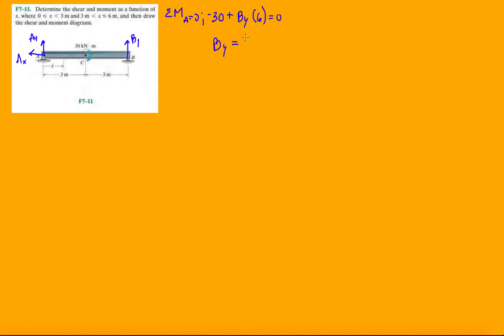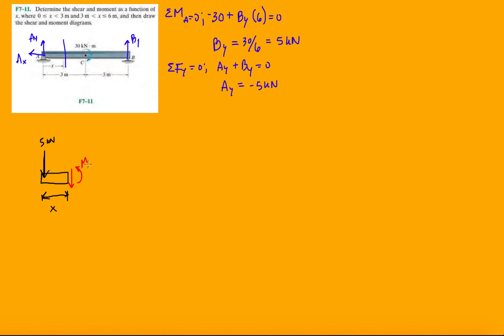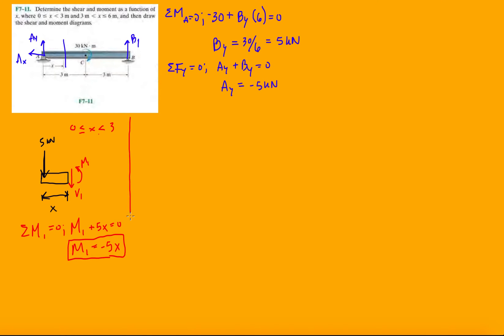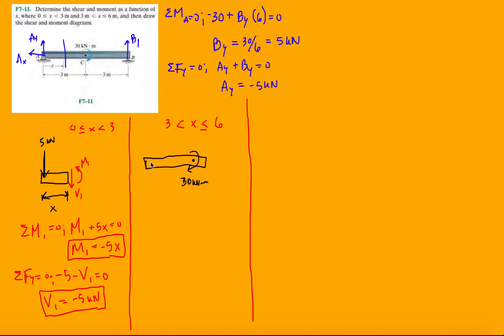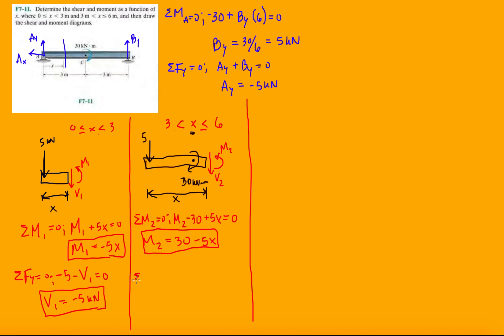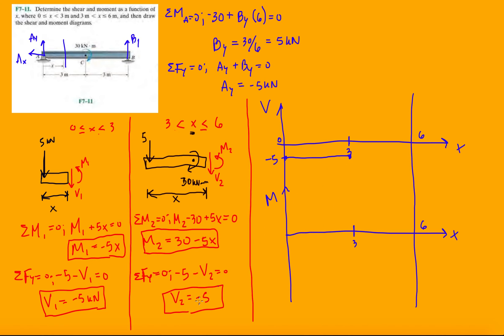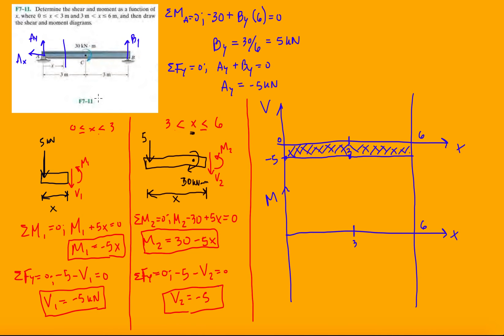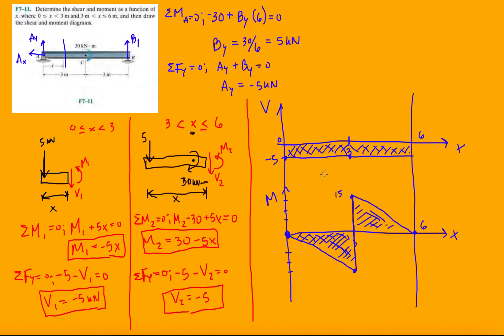Problem F7-11 Statics Hibbeler 12th (Chapter 7)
Determine the shear and moment as a function of x, where  x is between 0 and 3, and x is between 3 and 6, and then draw the shear and moment diagrams.